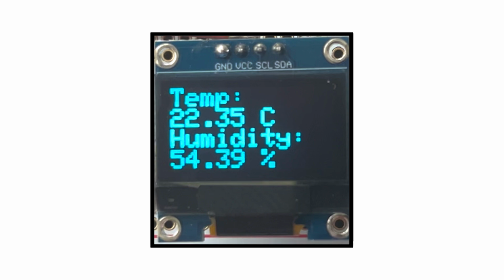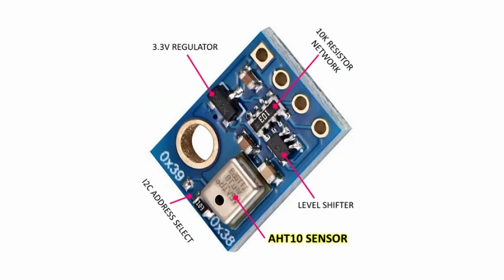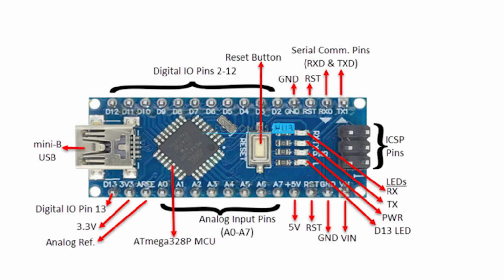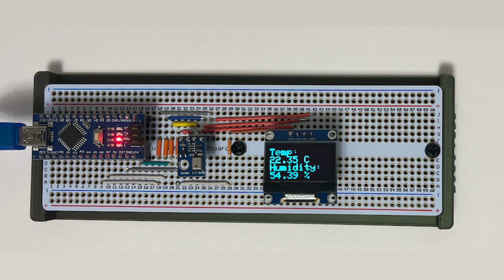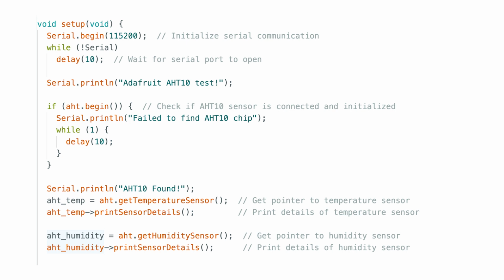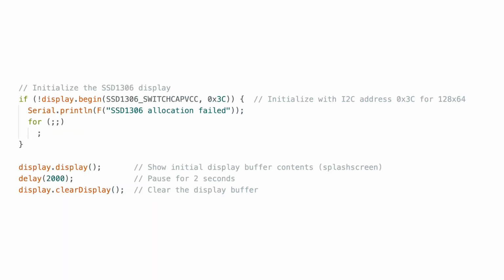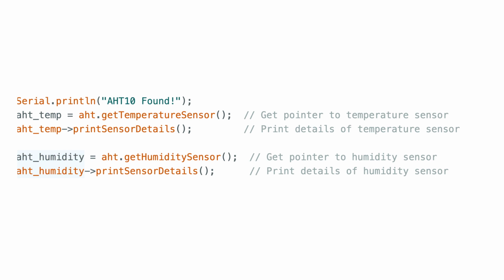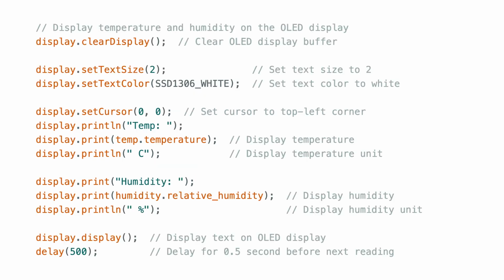1.6 ISP - The Weather Station